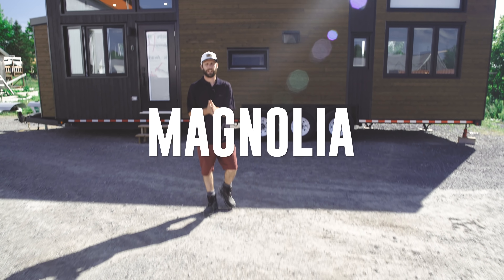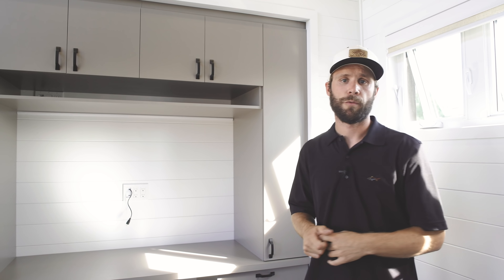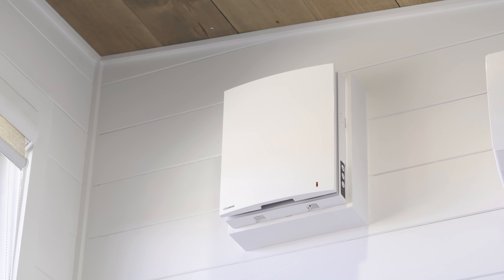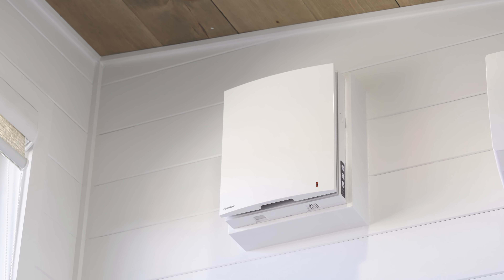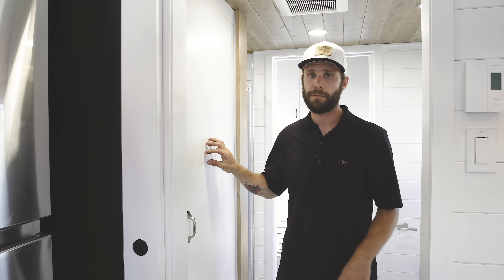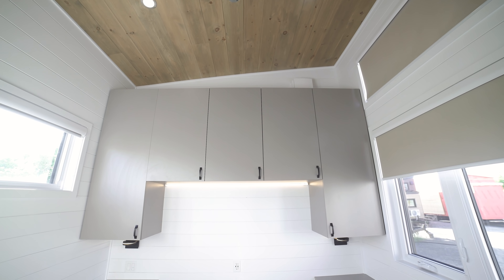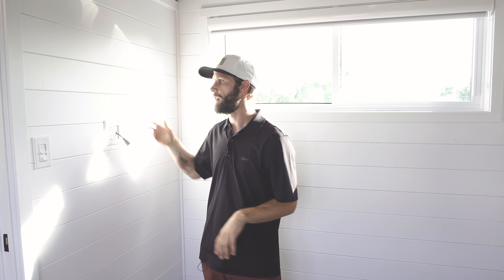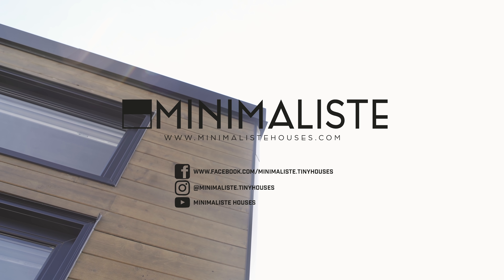Tailor-made tiny home for cat lover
The Magnolia V6: We are excited to show you our most recent Magnolia! This version features the same exterior as the original design, but the interior is totally different, hope you guys will enjoy it!
Here are the main features of this home:

-Real 4 seasons & energy efficient +++
-10.5 W x 36.5 L x 13'10'' overall exterior dimensions
-Triple axles (3 x 8000 pounds)
-Main floor bedroom
-Abundant storage in the kitchen, living area and master bedroom
-Fully equipped (washer/dryer, dishwasher, cooktop, oven)
-Litter box compartment with built-in 12V fan
-Mini-split unit (heat pump and AC)
-Cedar siding (Shou Sugi Ban / stained)
-Electric (grid tied) 100A and 30A generator plug
-Quartz countertops
-Pull-out pantry (Classic!)
-Engineered hardwood
-Storage kangaroo bed
-Standing seam 26G steel roofing with hidden fasteners
-26G steel trims